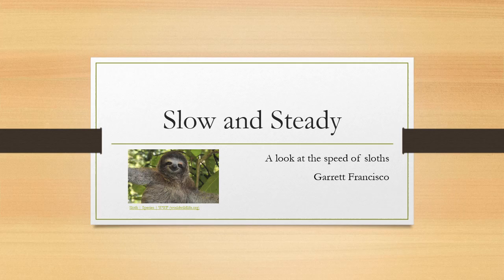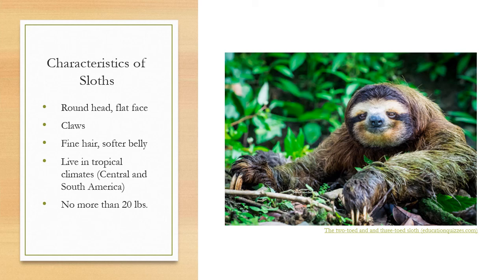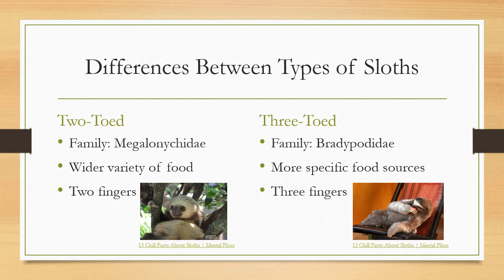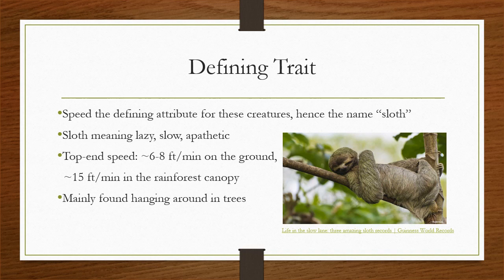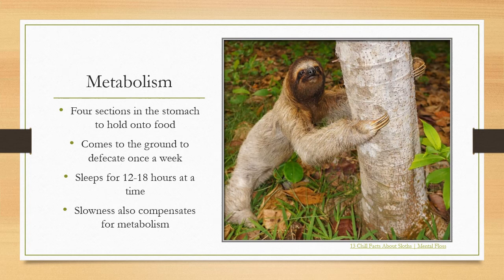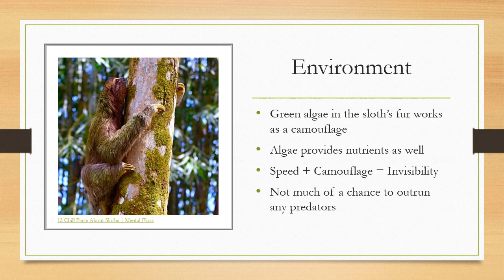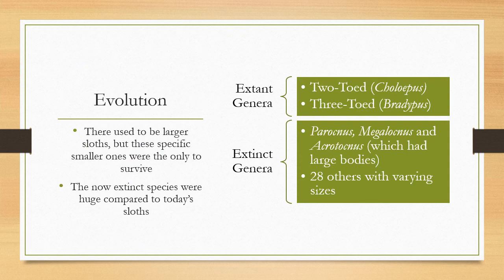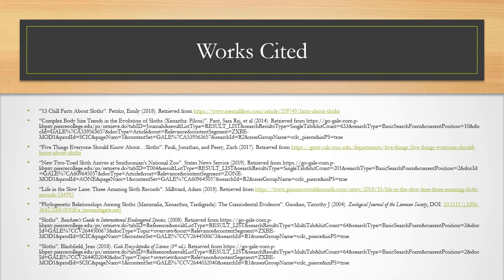Slow and Steady: A look at the speed of Sloths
Honors Biology Presentation